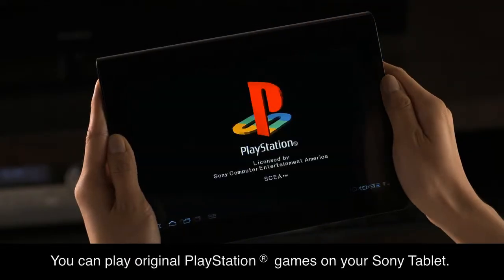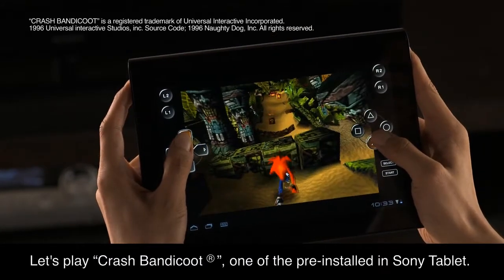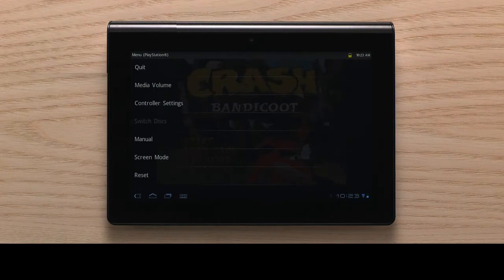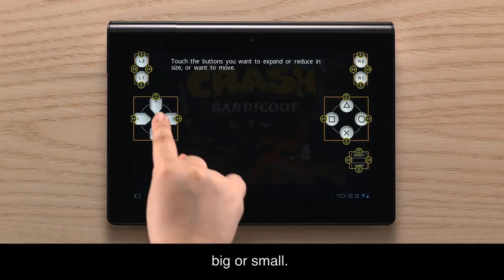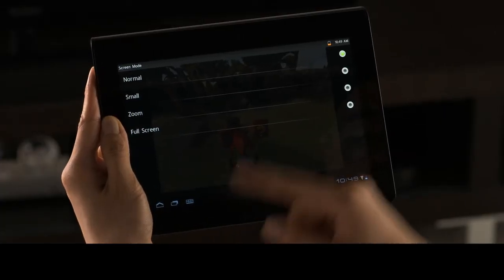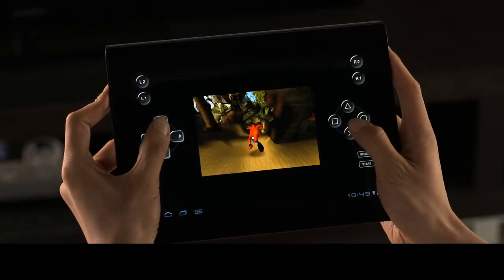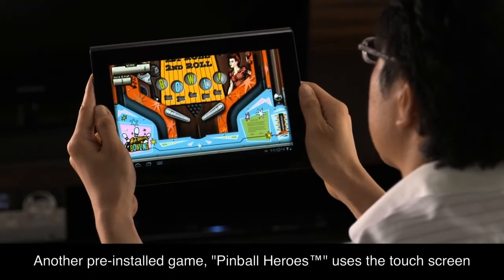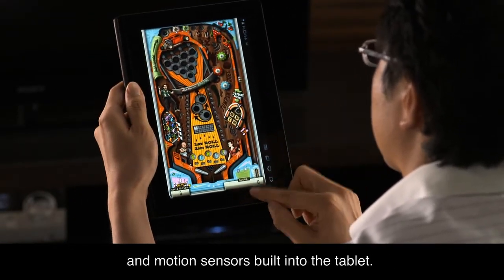Sony Tablet S - Playstation Games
To pierwszy w historii tablet certyfikowany przez PlayStation™, który zapewnia dostęp do ulubionych gier na PlayStation, takich jak Crash Bandicoot i Pinball Heroes, a dodatkowo możliwość pobrania innych klasycznych tytułów z PSone™ i PSP™.